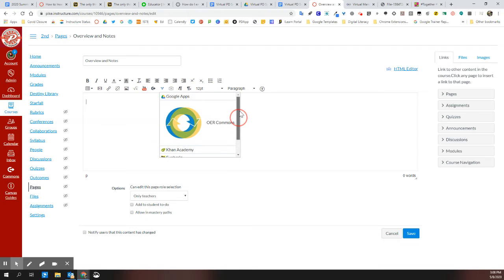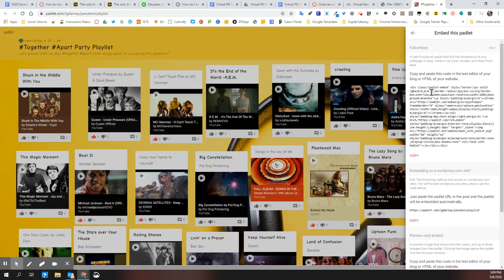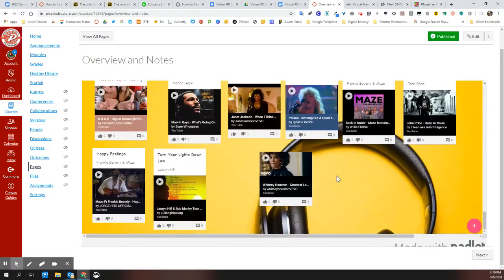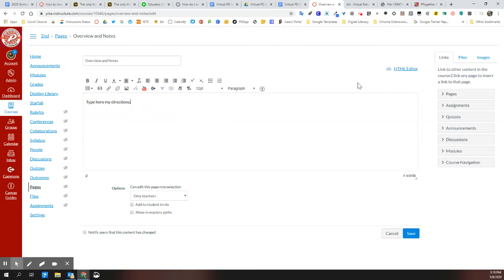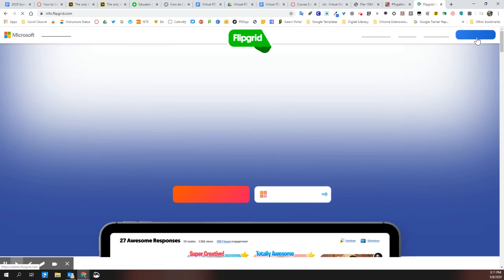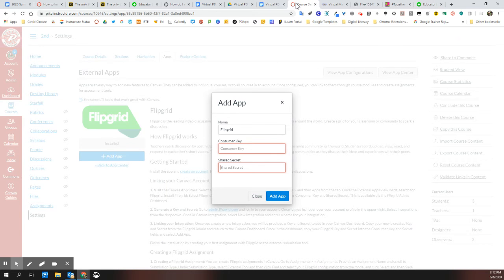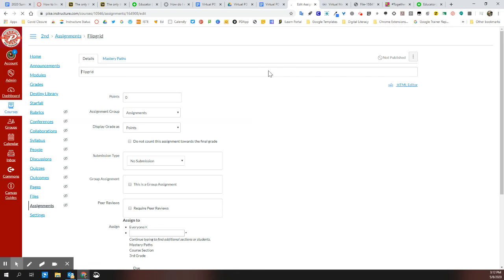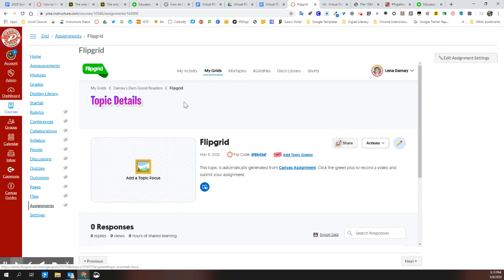Embedding Content in Canvas with an Embed Code or as an External Tool